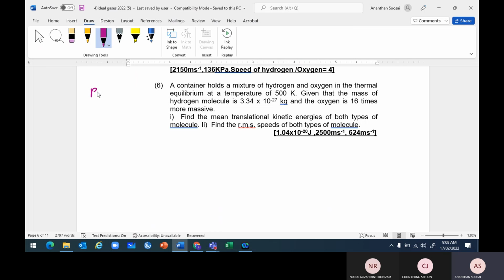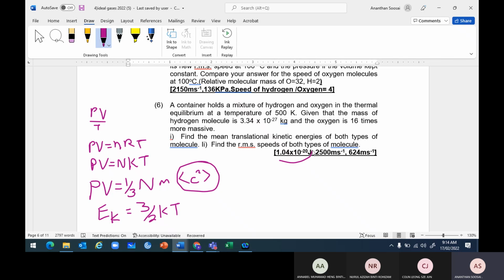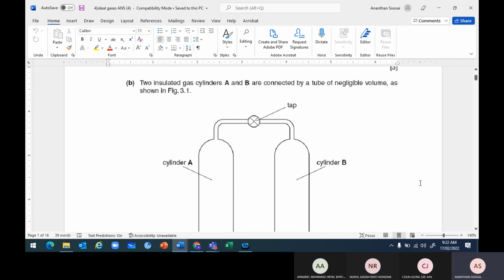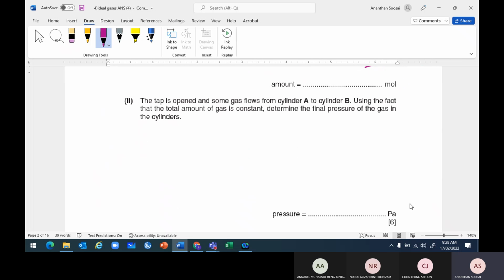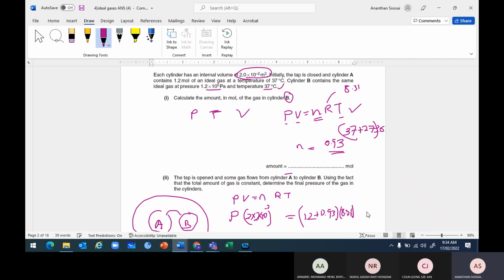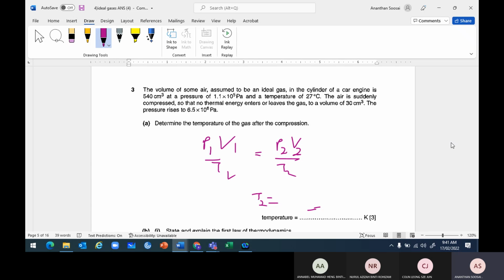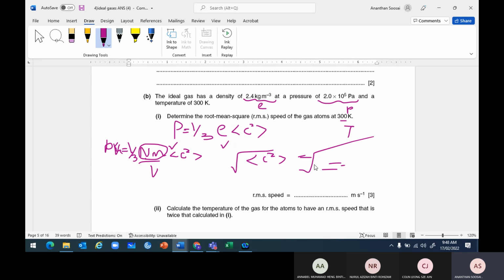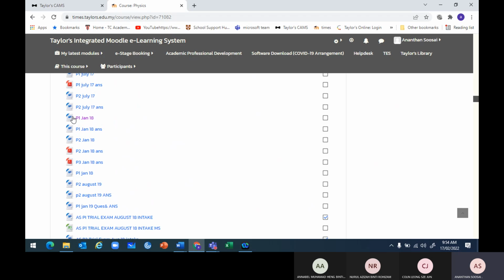A2 TOPIC 4 (IDEAL GASES PART4 : PAST YEAR DISCUSSION )